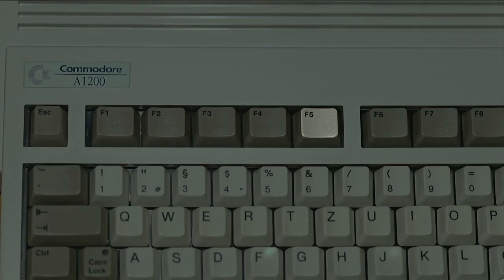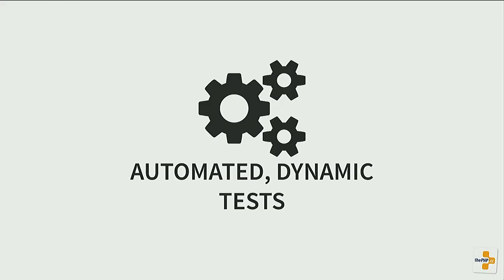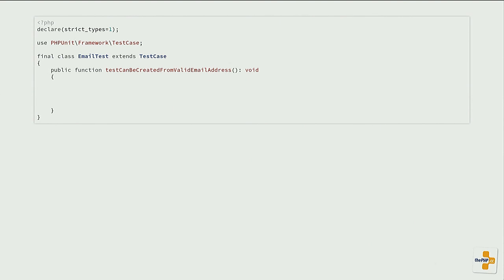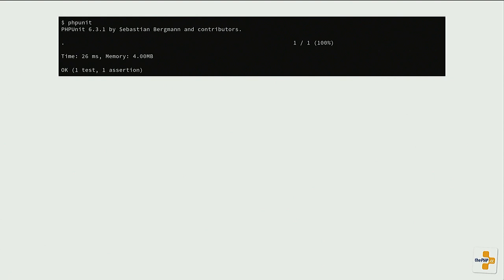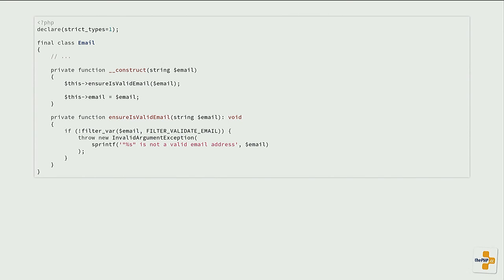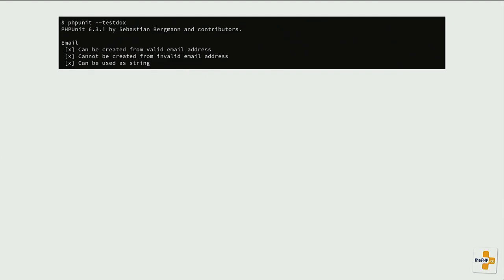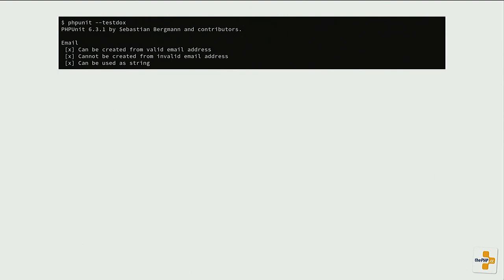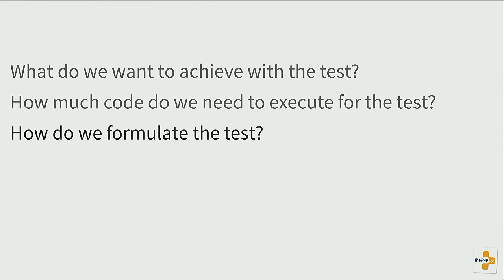DrupalCon Vienna 2017: PHPUnit for Drupal Developers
If you want to be sure that your software works correctly then you need to continuously test it. Automated tests save you from pressing F5 in the browser all the time as well as from using debug statements such as var_dump() in your code. They are also cheaper than manual tests and easier to implement than you may think. How do I test my code with as little effort as possible? How do I execute as few lines of code as possible to test what I am really interested in? And what does this have to do with clean code? Attendees of this session will learn why they should include PHPUnit into their set of development tools.